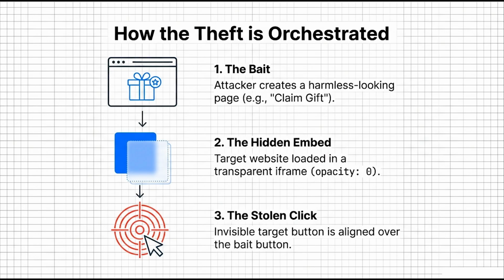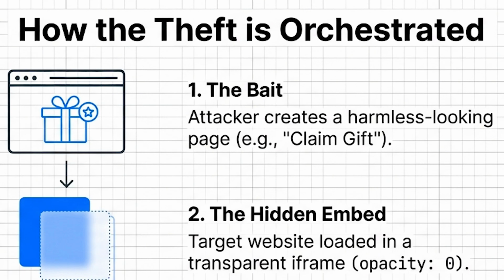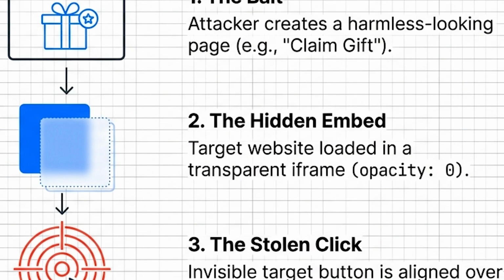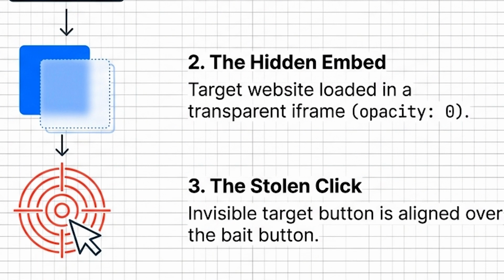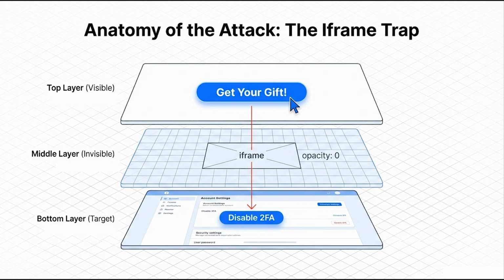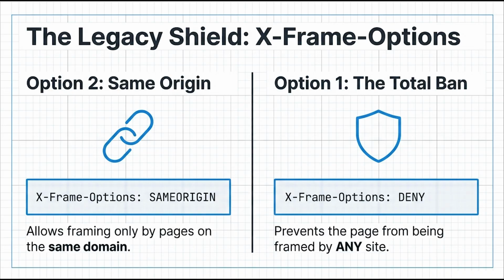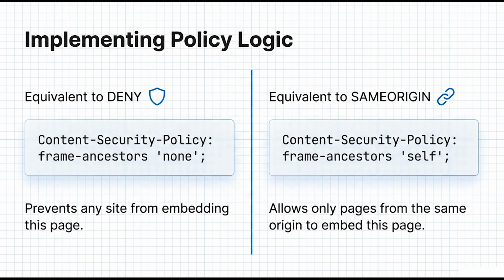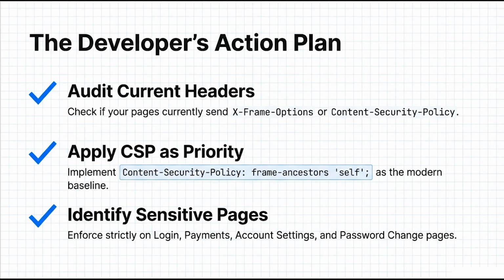You Can Be Hacked with Just ONE Click! (Clickjacking Explained)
Can a website really be hacked with one click? 😨
In this video, we break down clickjacking explained in a clear and simple way, so you can understand how this dangerous web attack works — and how to protect yourself from it.

If you’ve ever searched for:

click jacking explained simply

what is clickjacking and how do you prevent it

the clickjack hack explained

or wondered how attackers perform a one click hack

We’ll walk through:

A clear clickjacking example to show how users are tricked without realizing it

How a clickjacking attack works behind the scenes using hidden layers and deceptive UI

Real-world insights inspired by clickjacking hackerone reports

An explanation of common clickjacking exploits and why they’re so dangerous

What a clickjacking exploit PoC means (conceptually, not step-by-step)

How tools like Burp Suite are used by security researchers to analyze clickjacking attacks (clickjacking attack using Burp Suite)

Awareness of environments like clickjacking scanner in Termux from a defensive and educational perspective

We’ll also address:

Myths around how to make money with the clickjack hack

Why clickjacking hack techniques are illegal when misused

How website owners can protect your website from clickjacking attack

Variants and naming confusion such as OLA clickjacking

Developers and website owners

Bug bounty learners

Anyone curious about modern web attacks and clickjacking exploit techniques (for awareness only)

⚠️ Important: This content is strictly educational and focused on security awareness and prevention, not hacking for misuse.

If you want to understand how attackers think — so you can defend better — this video will give you clarity in just minutes.